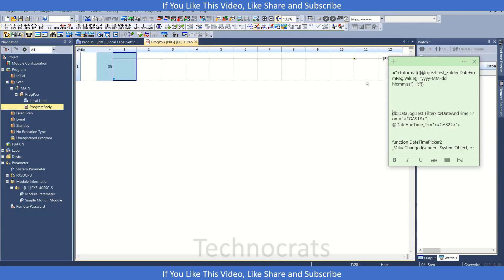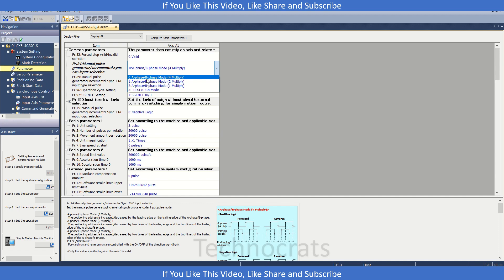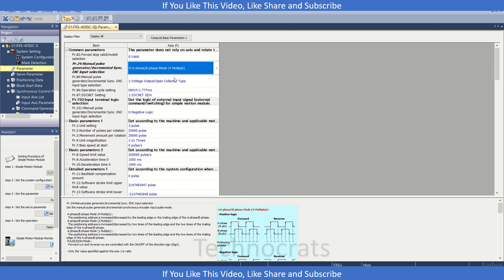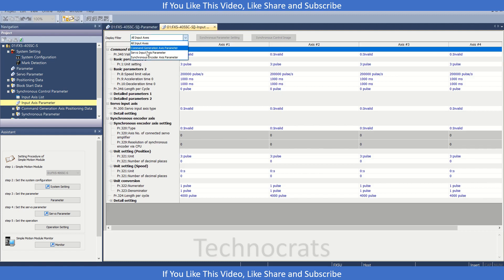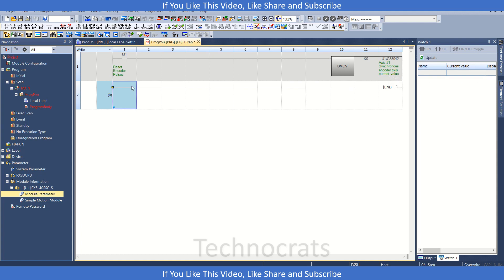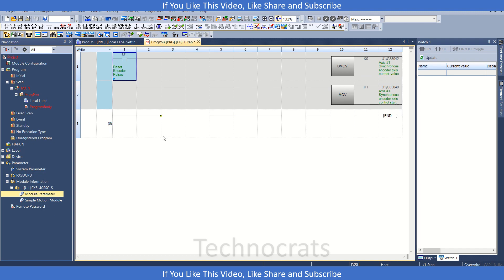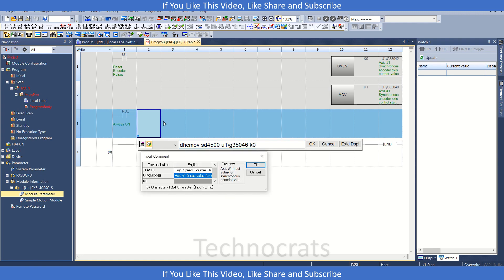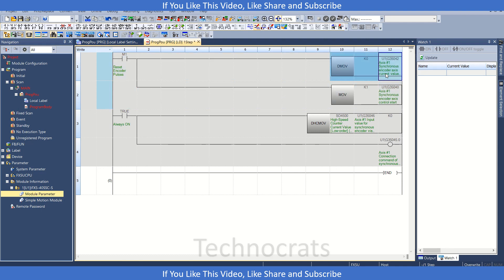Encoder Interface With FX5-40SSC Simple Motion Module.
Encoder Interface can be done using 3 methods:
1st Direct connection on simple motion module.
2nf Encoder via CPU/ PLC.
3rd Encoder Via Servo Amplifier.